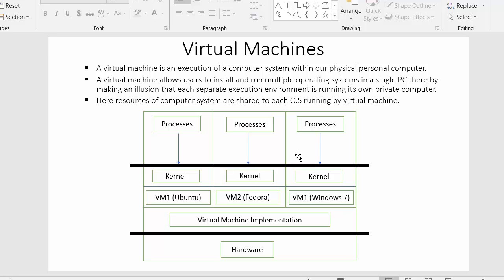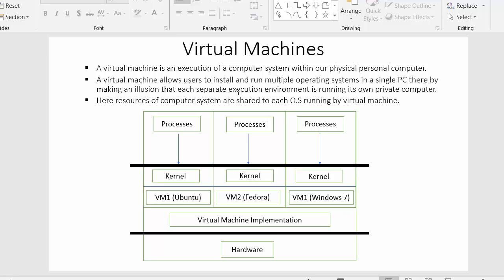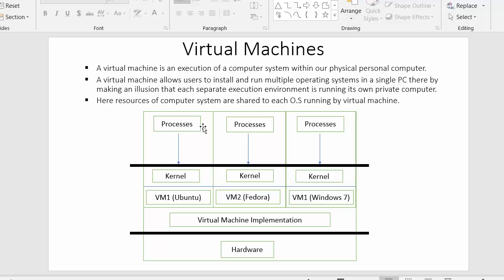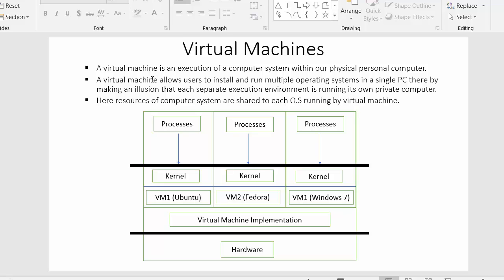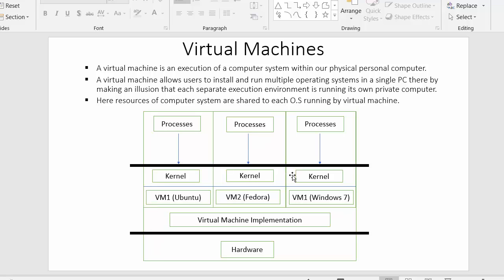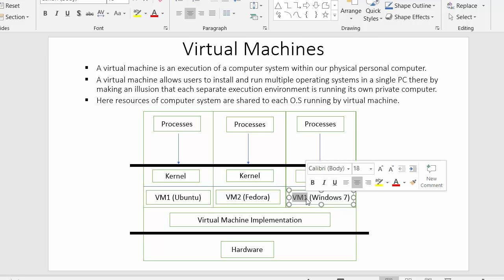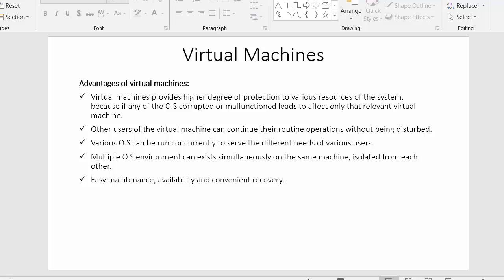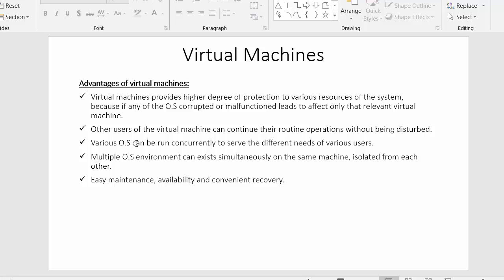What is virtual machine and advantages of virtual machines in operating system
What is virtual machine and advantages of virtual machines in operating system is a video tutorial for beginners.
What is virtual machine and advantages of virtual machines in operating system is a video tutorial for beginners to learn about the various concepts of operating system. In this video we will discuss everything about virtual machines and their advantages.